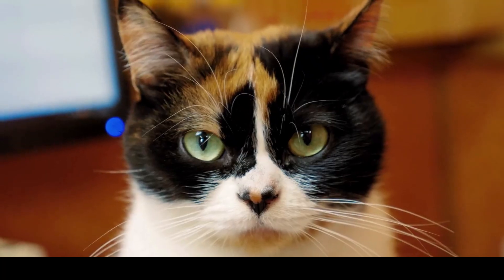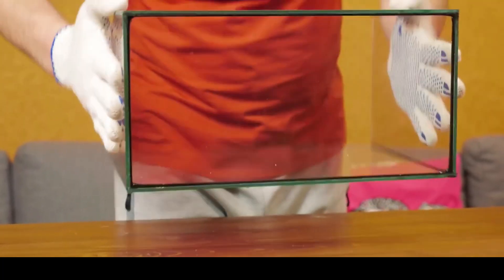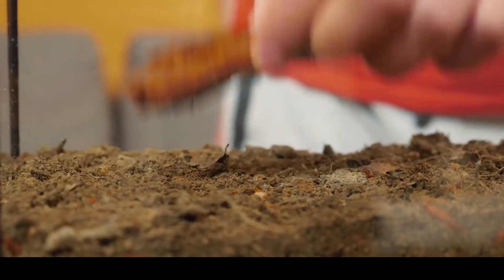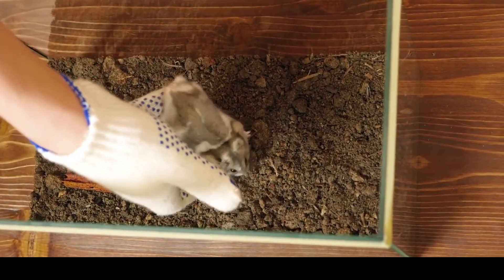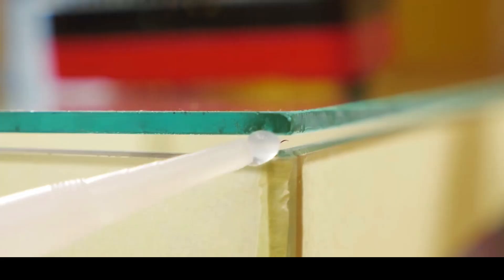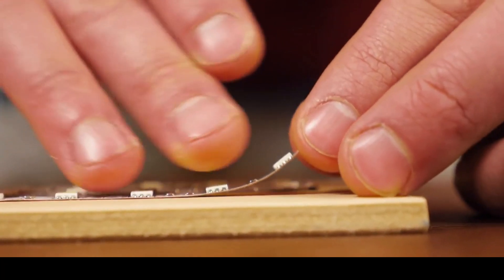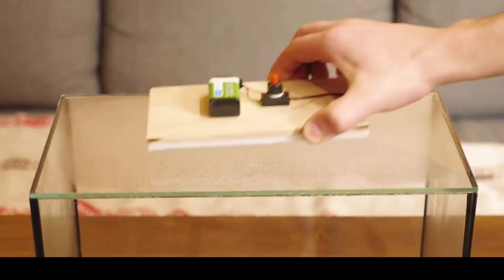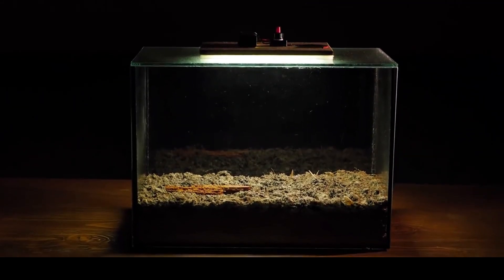Creating a homemade terrarium with your own hands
In this video, we will begin a series of videos on creating a homemade terrarium with our own hands.
And we will also monitor how it develops and lives without human intervention

Happy viewing everyone! ;)